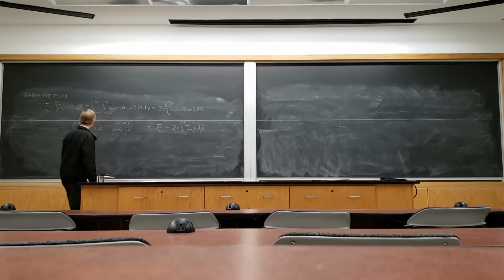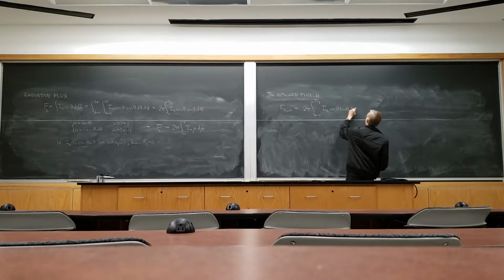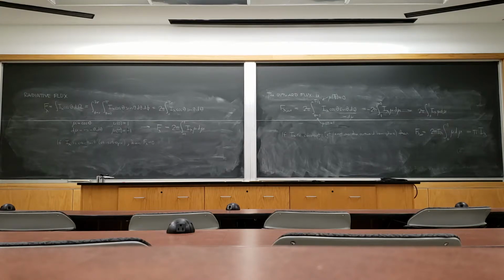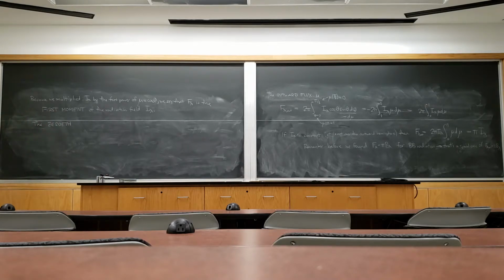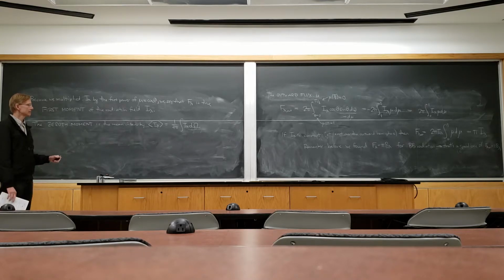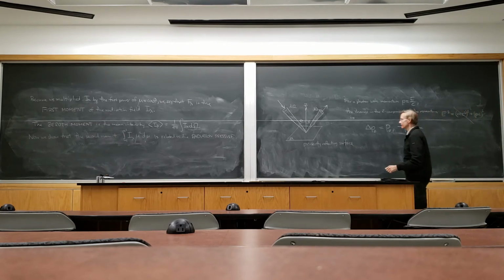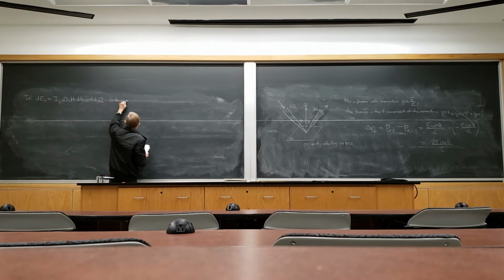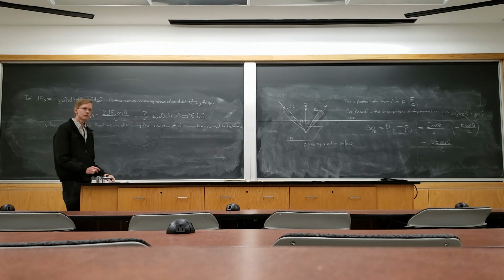ASTR 310 2019 October 17 (1/3)